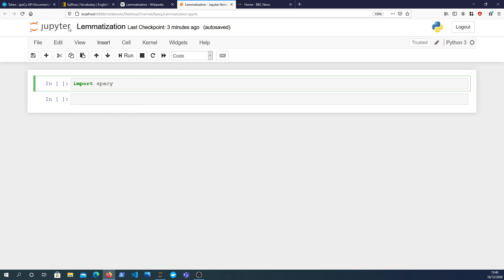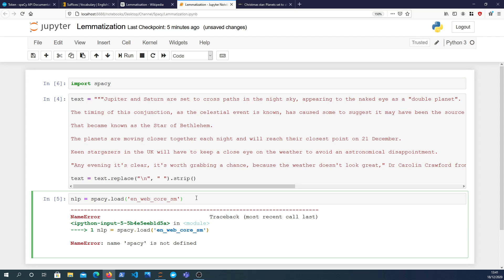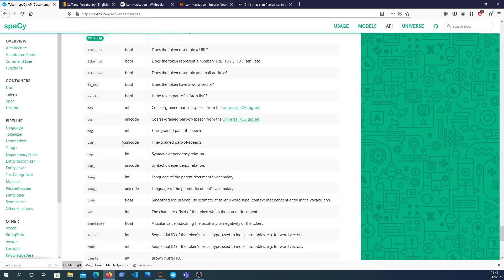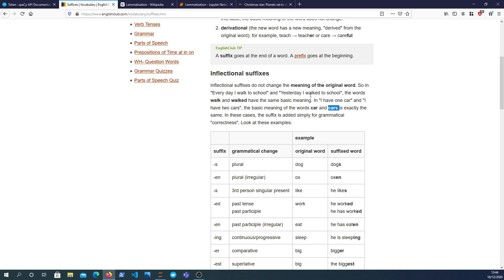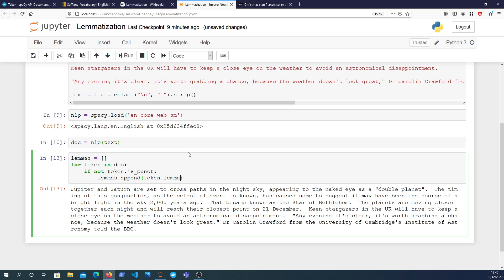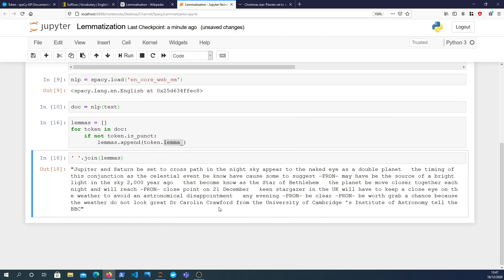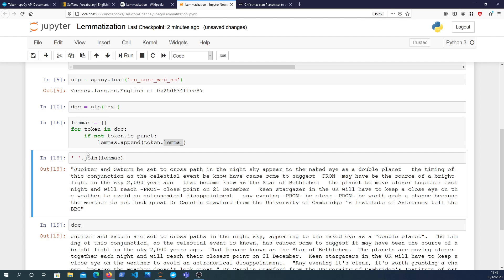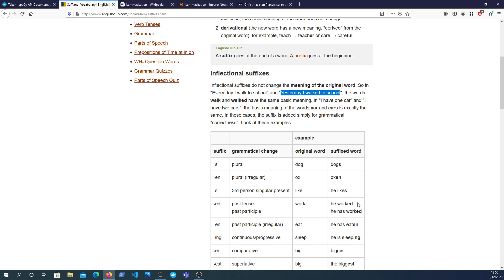Spacy - Lemmatization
This video demonstrates the NLP concept of lemmatization. More information on lemmatization can be found

To see this tool used in a text pre-processing pipeline, check this video out: